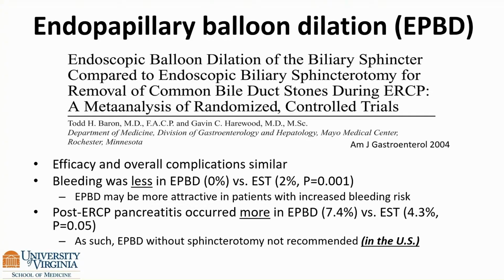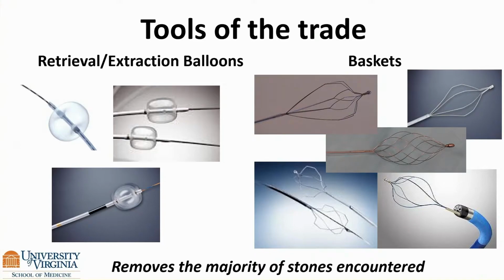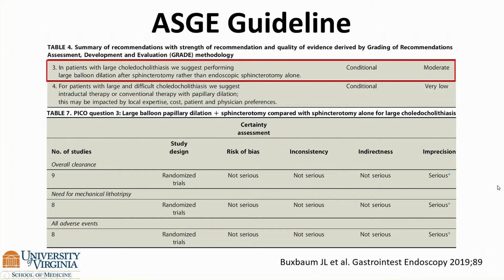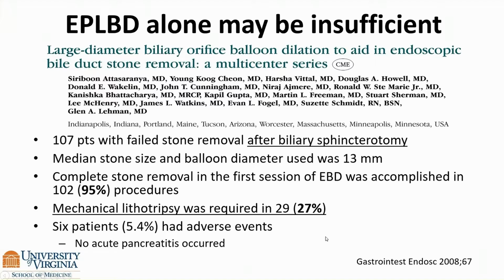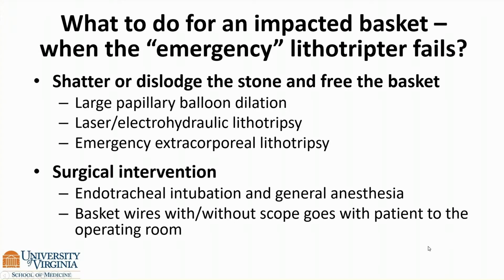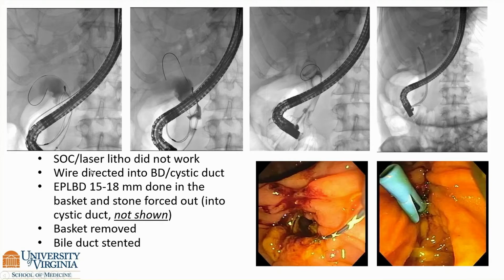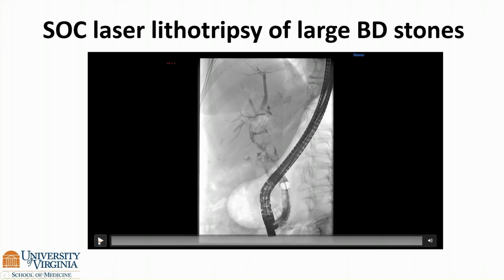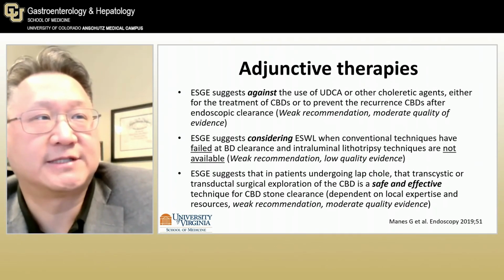RMIE 2022- Wang-Contemporary Approach to Treatment of Complex Biliary Stones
RMIE 2022 Winter Webinar